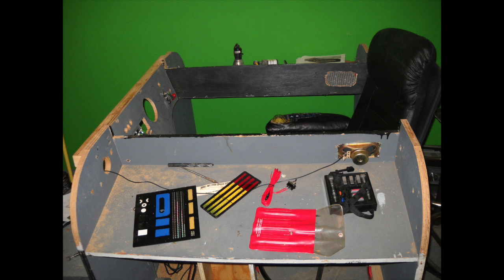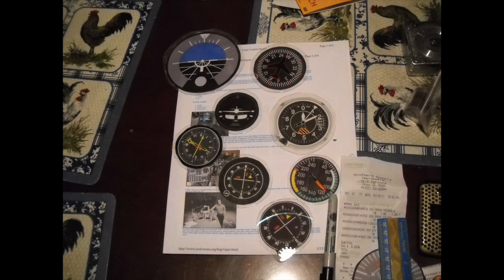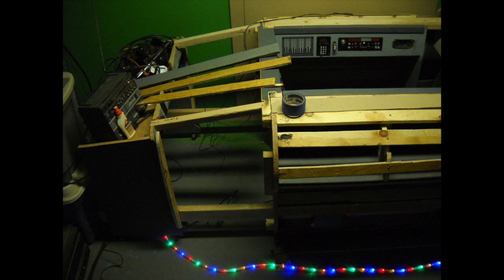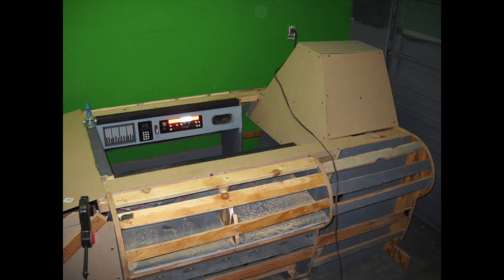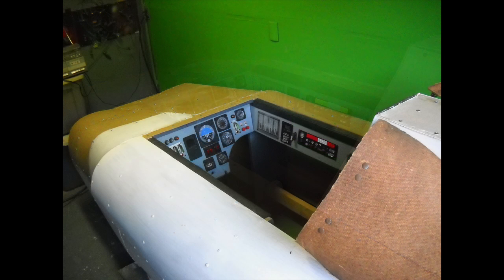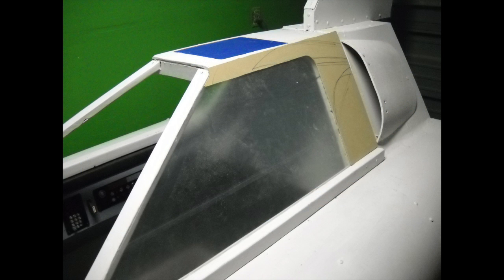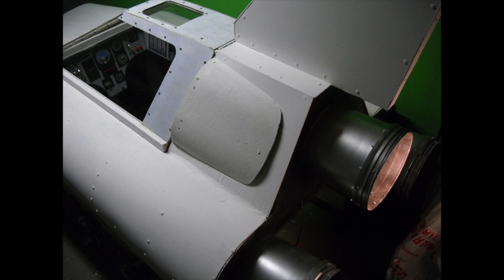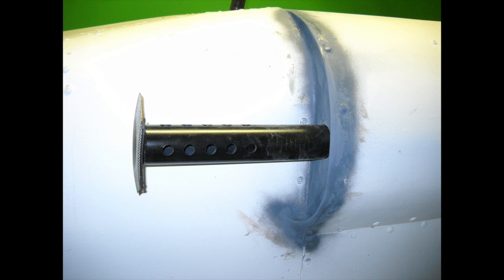Spaceship Mock-up Build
A slideshow describing the build of my 8-foot Space-ship mock-up.